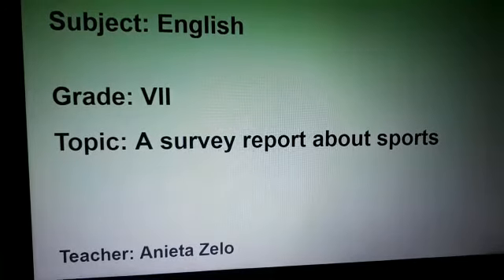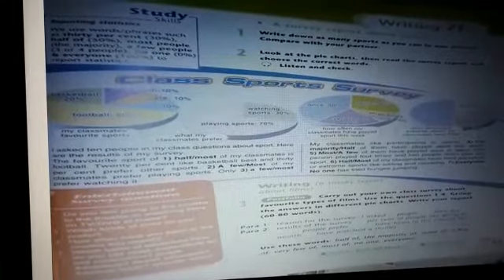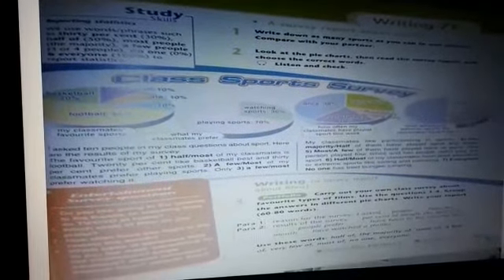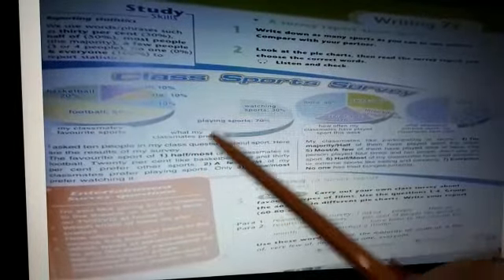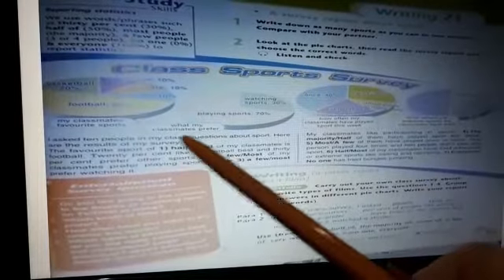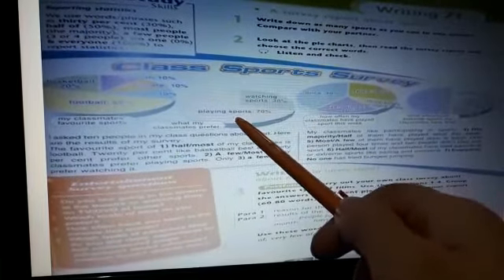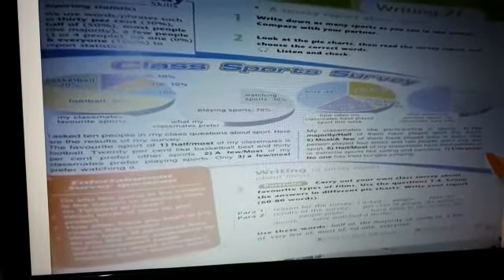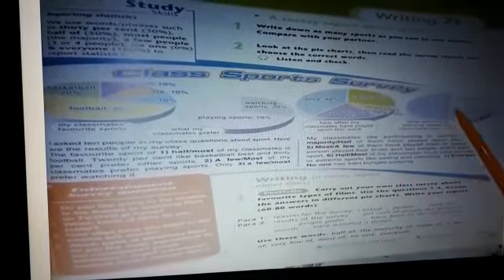English 7 A survey report about sports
Video from Anieta Zelo